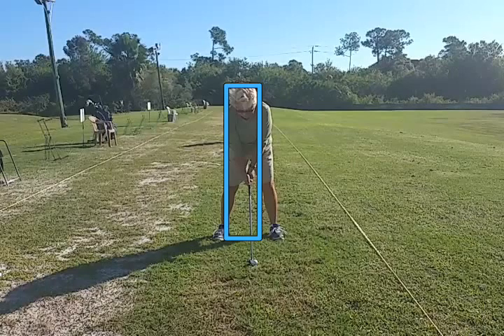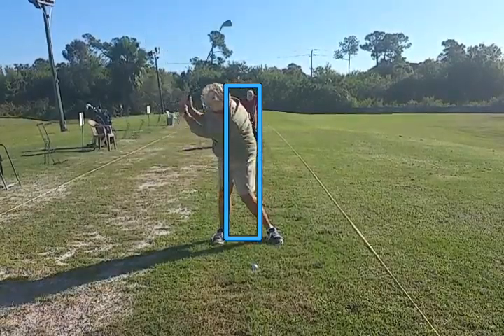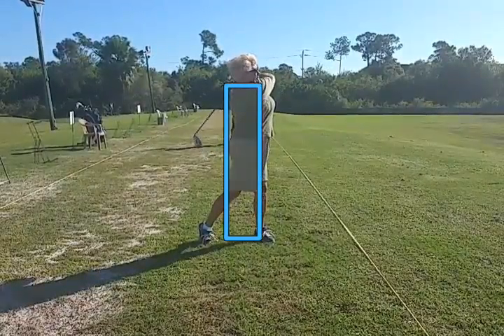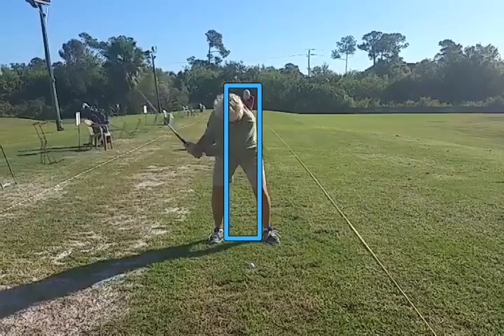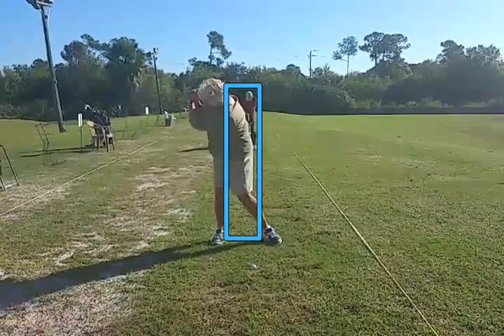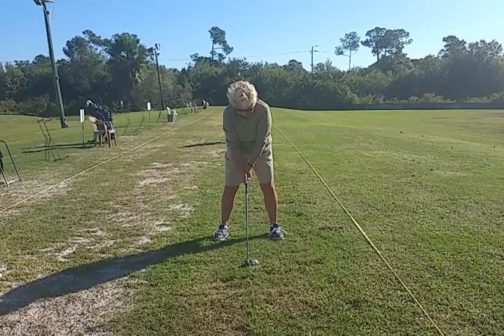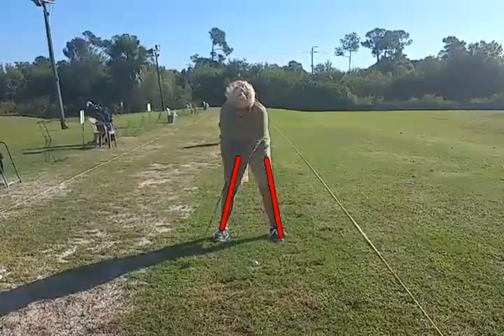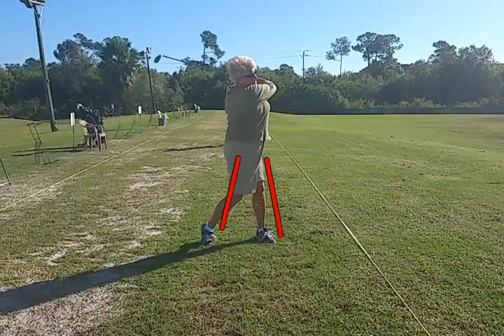Keep the axle stable